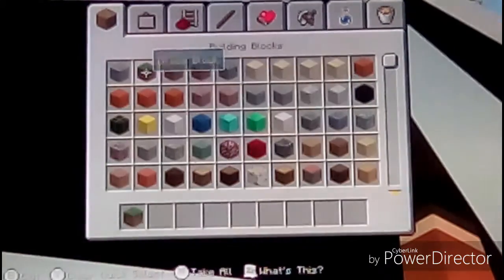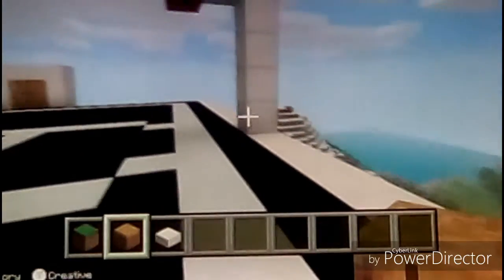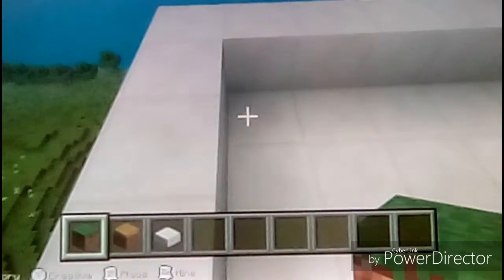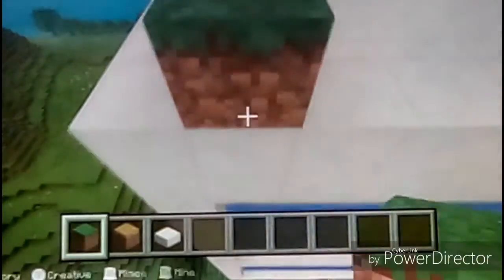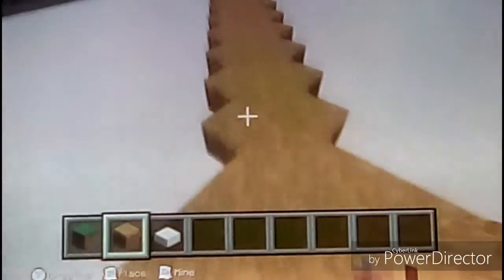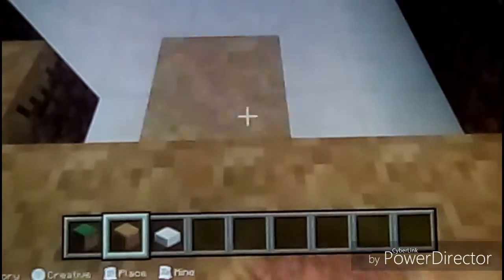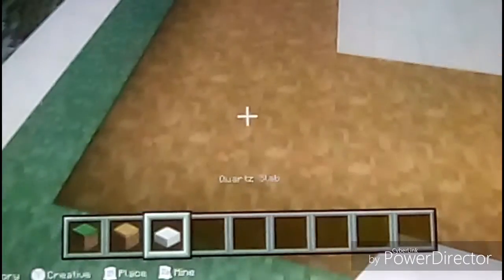Building a baseball field